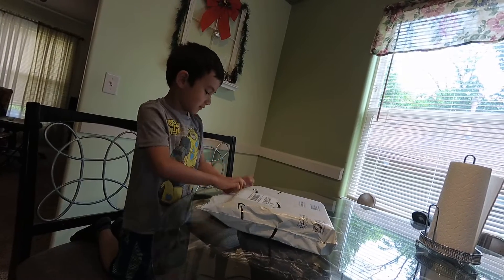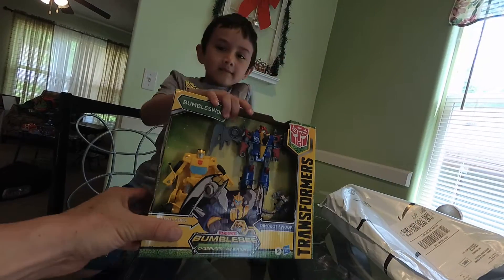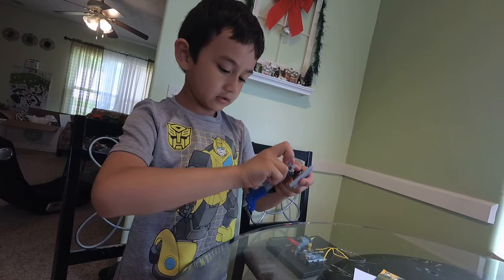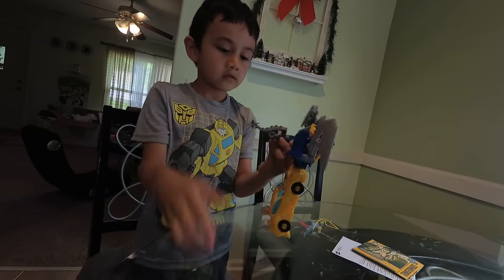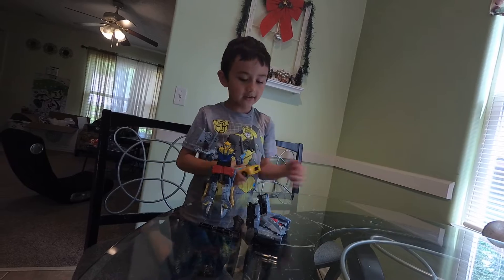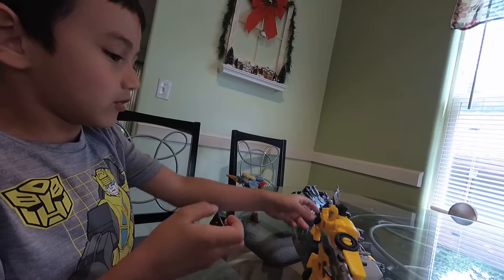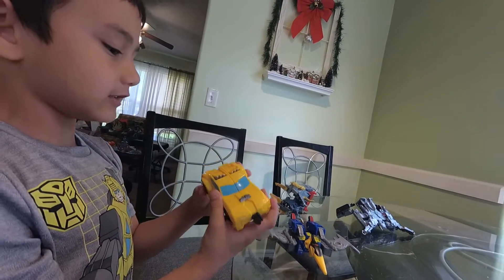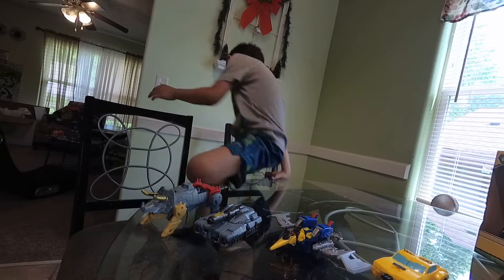Bumbleswoop and Slugtron Review!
Unboxing of Bumblebee and Dinobot Swoop.